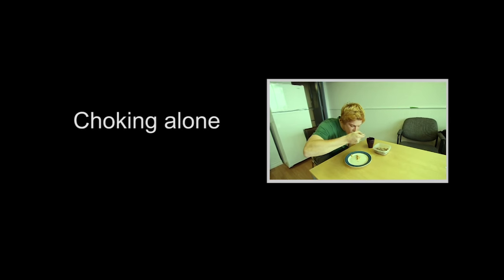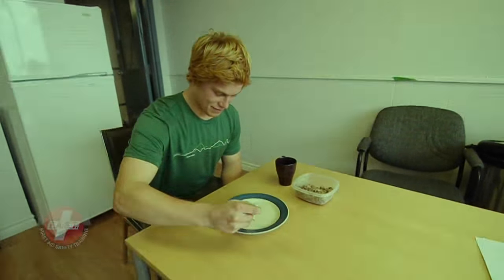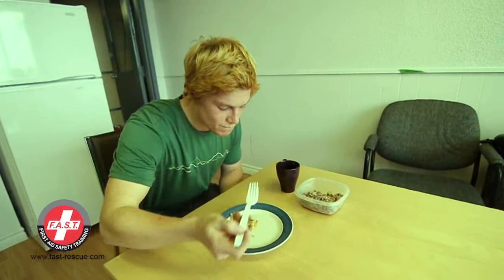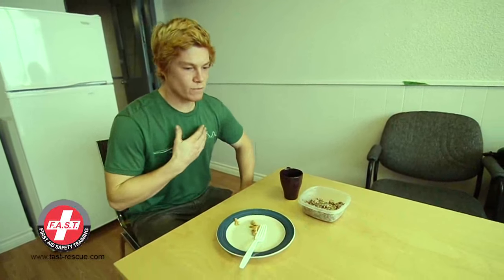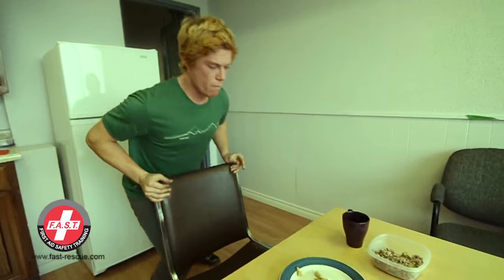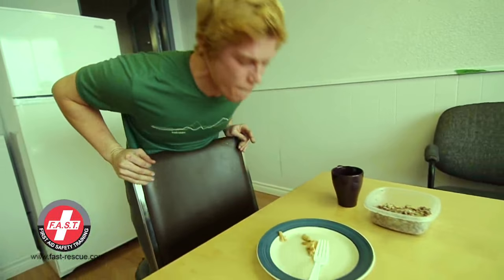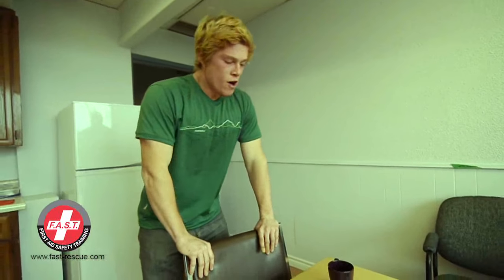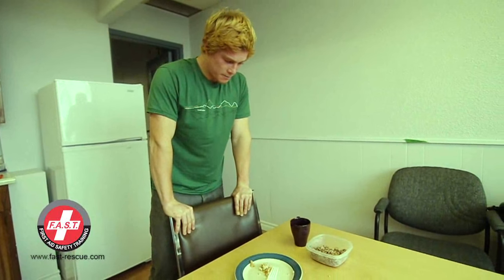What to do if you're alone and choking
Learn how to stop yourself from choking if you're alone.